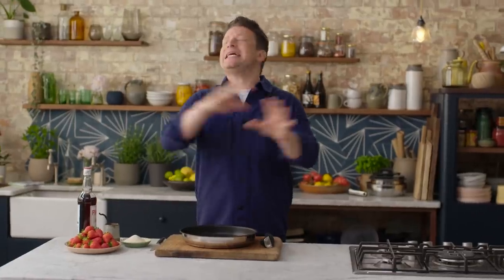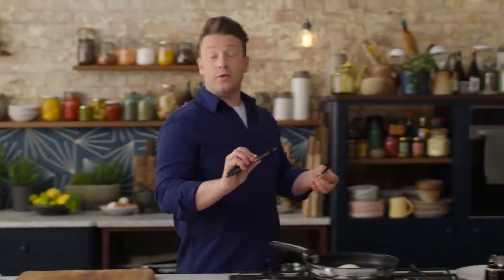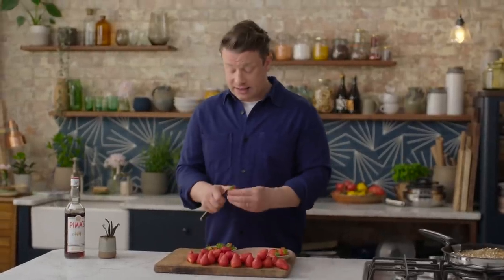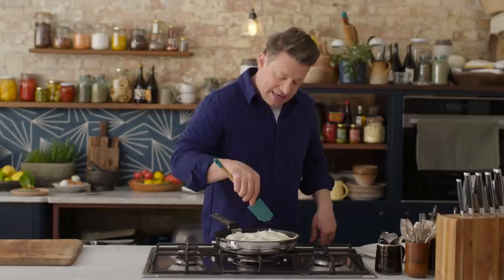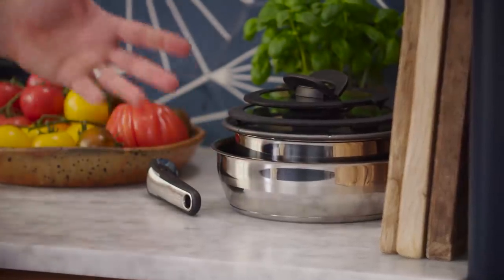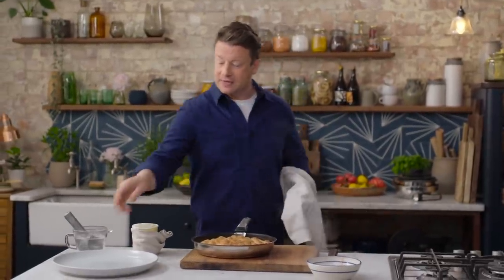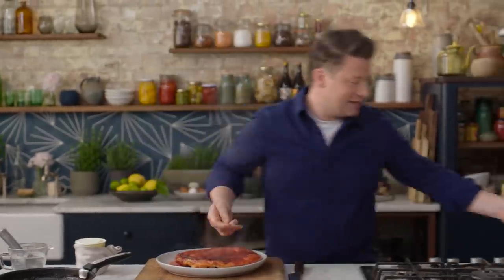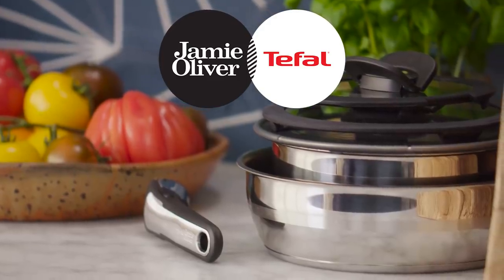Strawberry Tarte Tatin | Jamie Oliver | AD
Jamie shows you how to make the quickest and most delicious Tarte tatin recipe, celebrating seasonal ingredients.  This recipe uses strawberries and Pimm's, fresh vanilla and creates a perfect summer flavour combo. Use pre-made butter pastry to make this impressive dessert even easier! So give this simple and easier recipe a go and you won't be disappointed.
TEFAL branded content, for info on the pans go

x